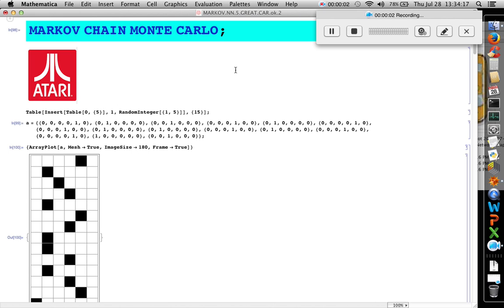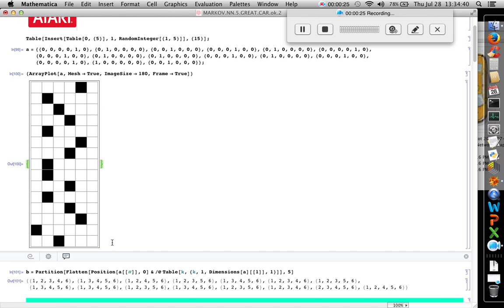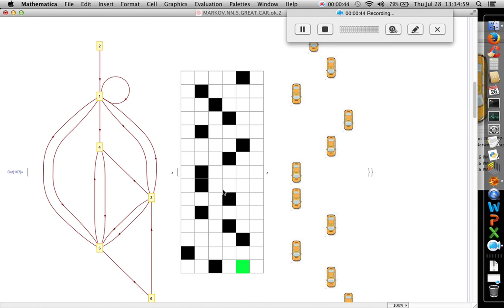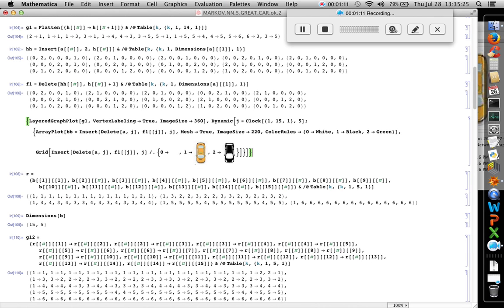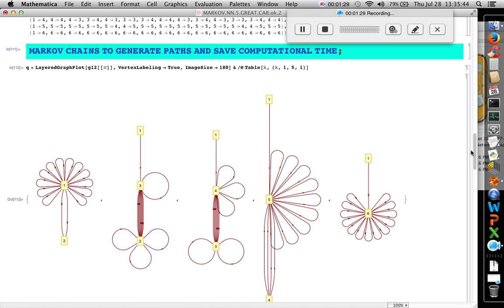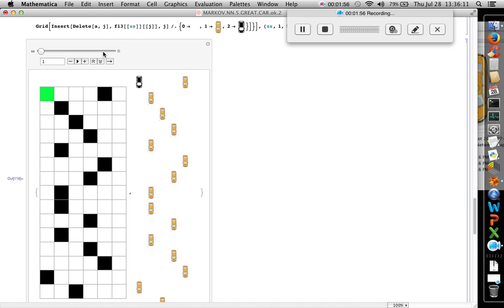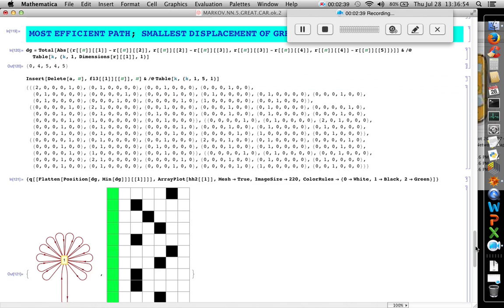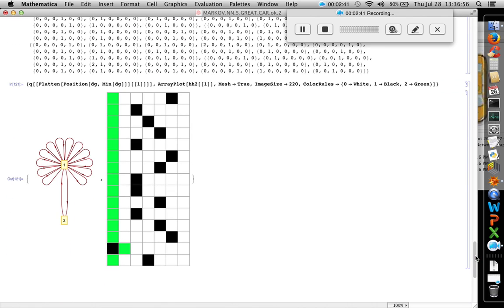AUTONOMOUS VEHICLES - Markov Chain Monte Carlo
This video presents an animation of a car deviating from obstacles in a lattice using MCMC Markov Chain Monte Carlo technique. The solution can be applied to a logistic problem, self-driving cars and games.